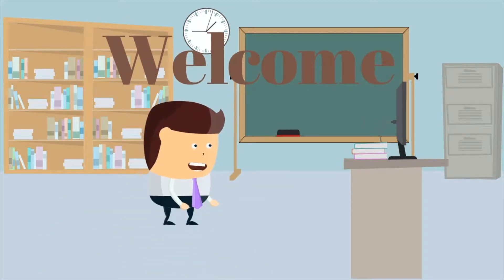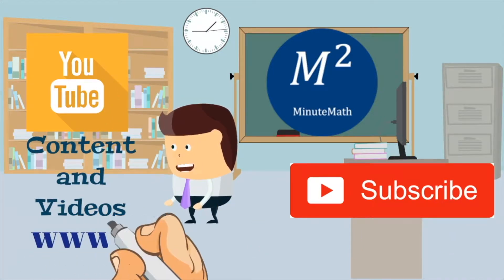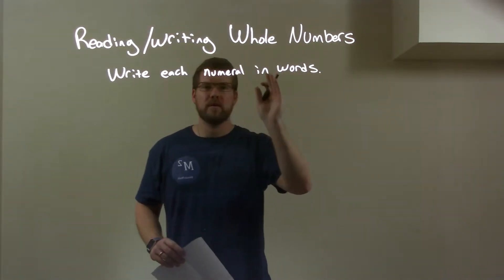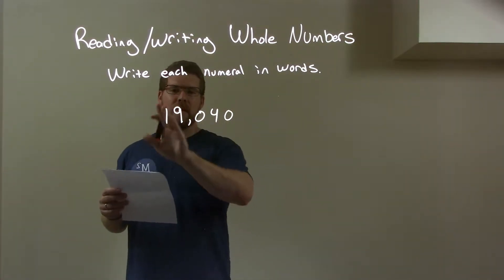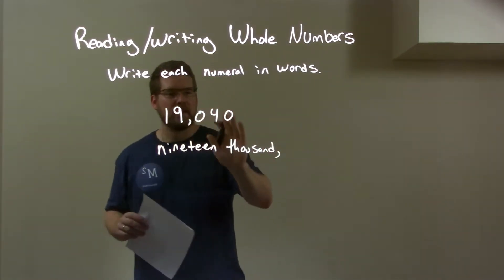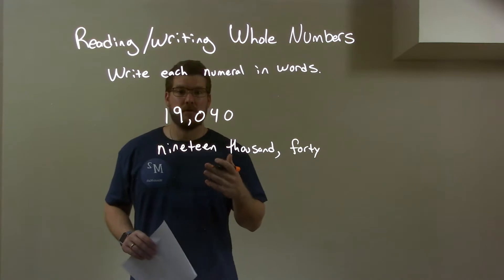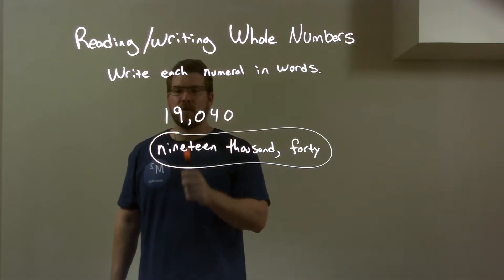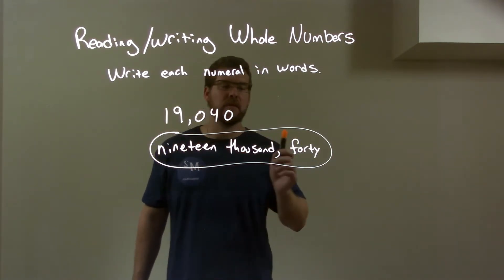Write in words: 19,040